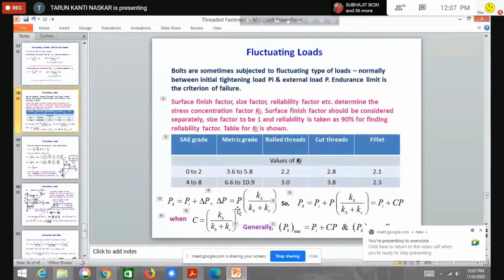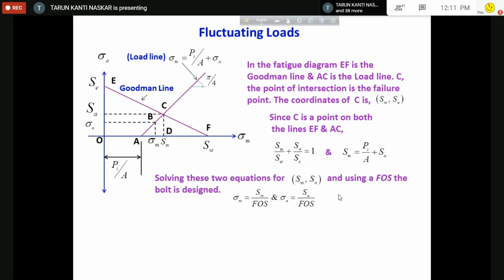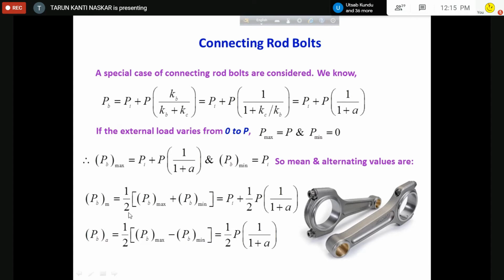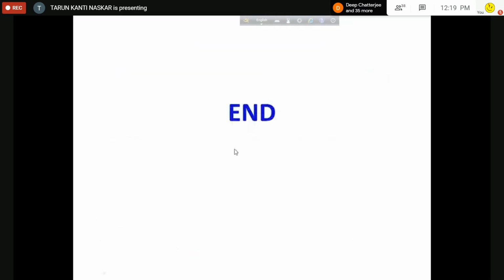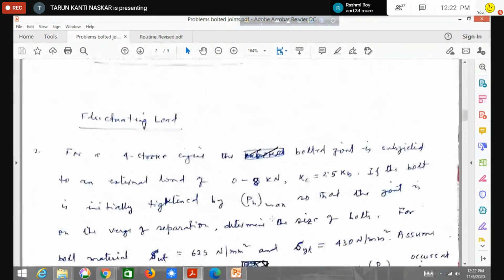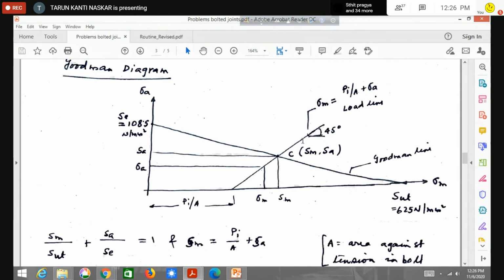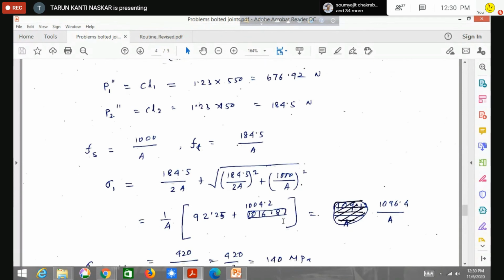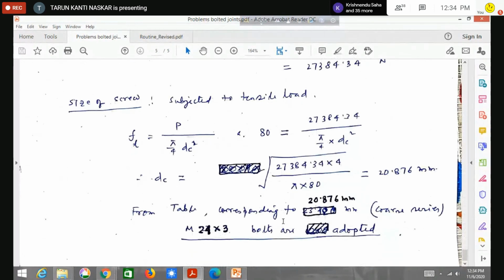Machine Design 2 Lecture- 6 (@1200 Hrs, 06/11/2020)